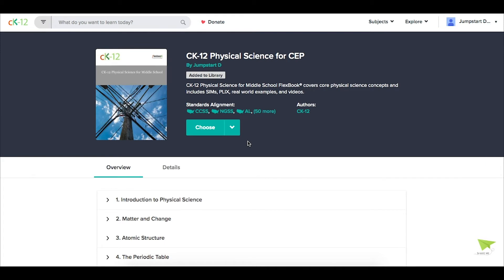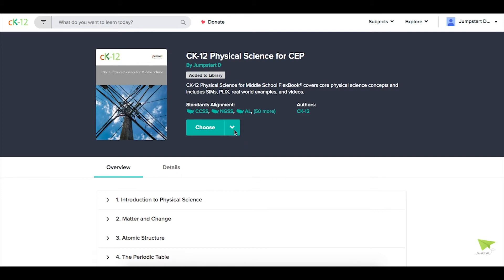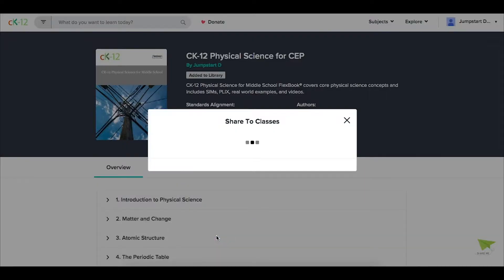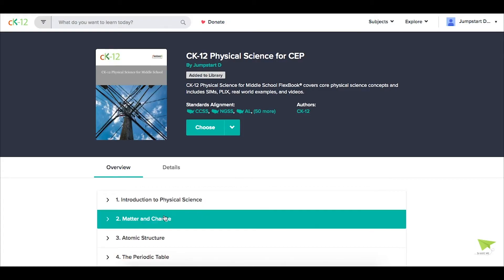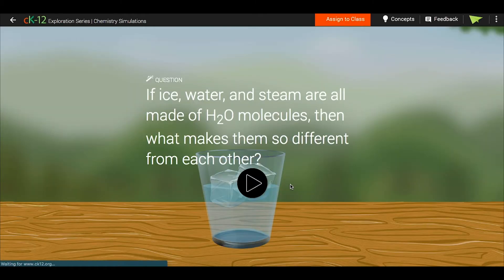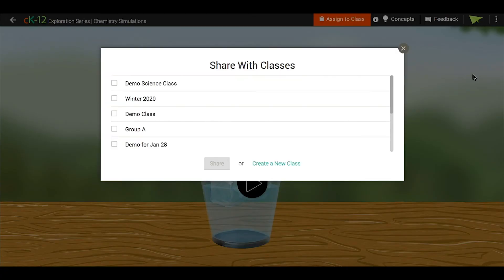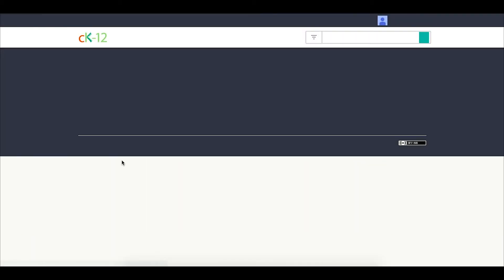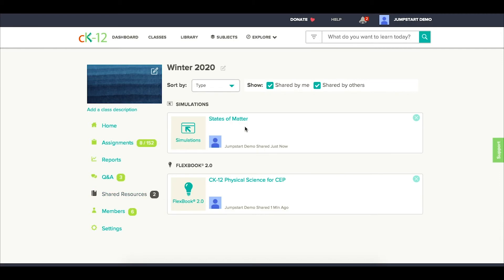Shared Resources for CK-12 Classes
A short tutorial on how to share and find resources for CK-12 Classes.